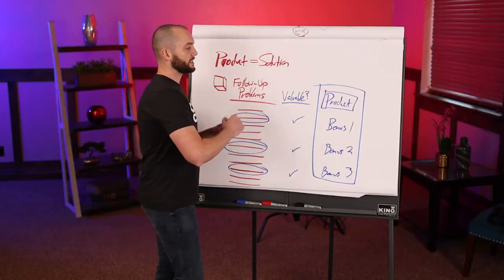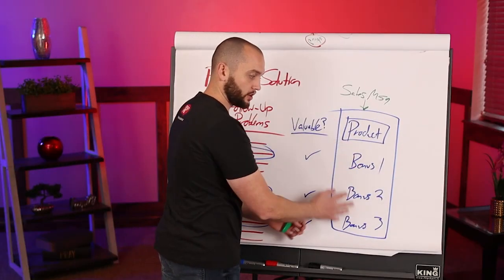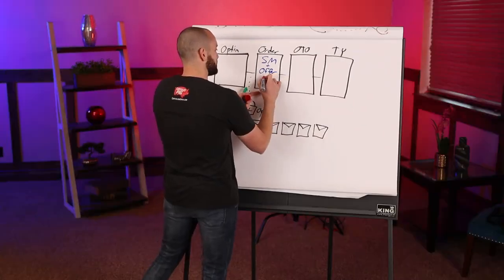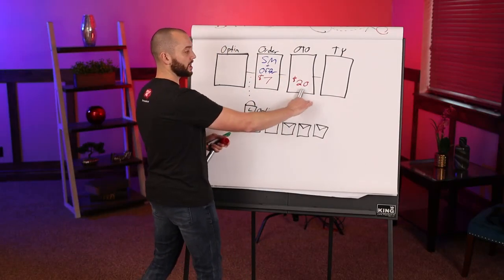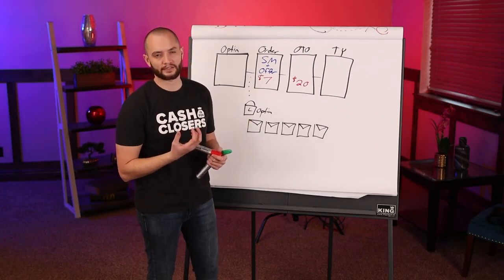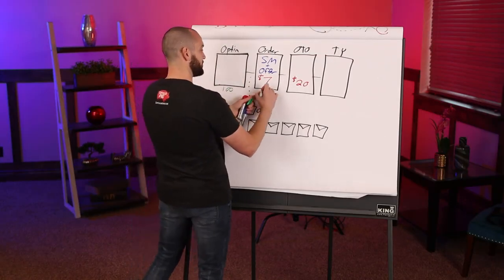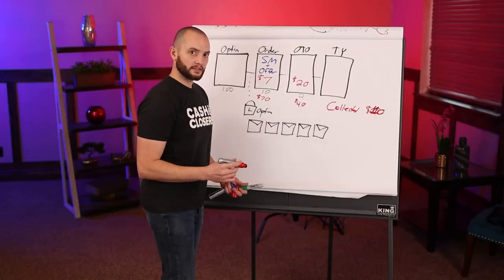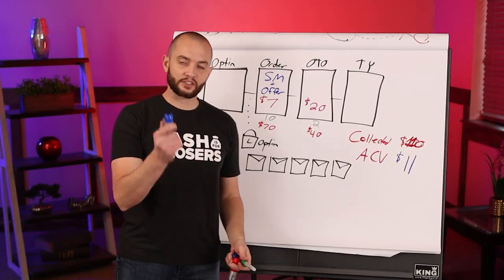How To Make More Sales Online? MLM Affiliate Marketing Network Marketing Direct Selling